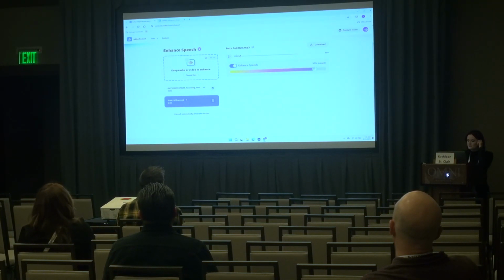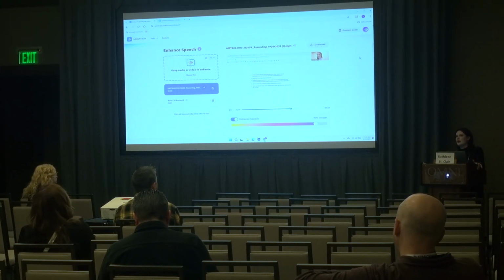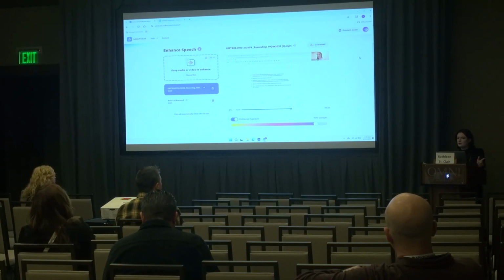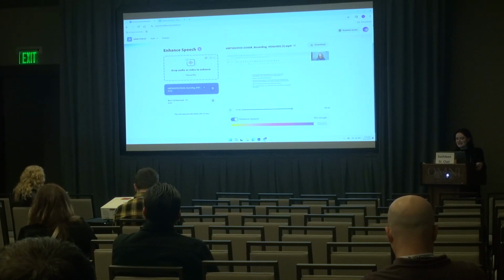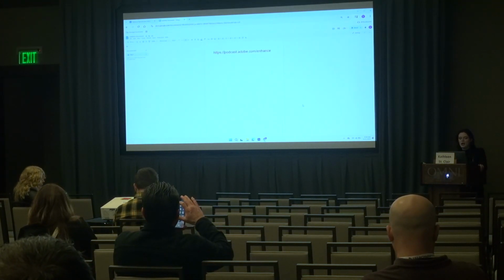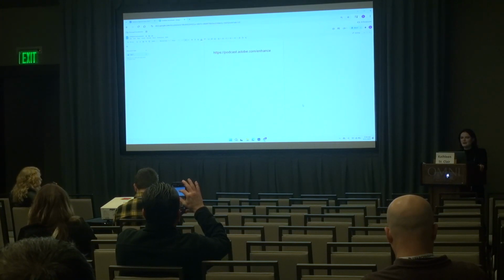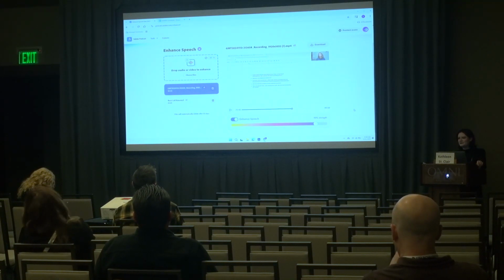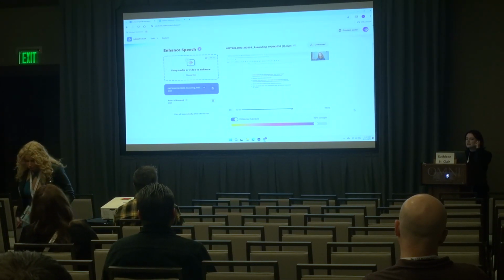AI In Action Elevating Creativity and Efficiency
Part of the CRS '25 "Workshop Alley." Lern how to use AI to create realistic voice overs and speech synthesis for various applications.